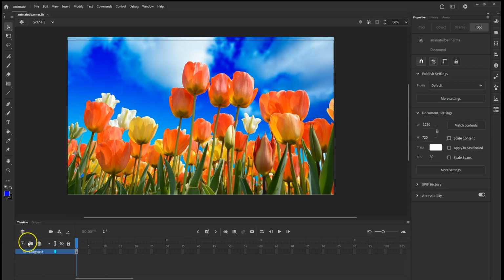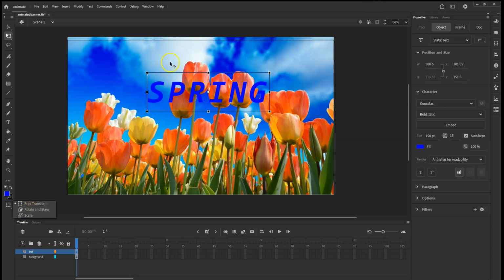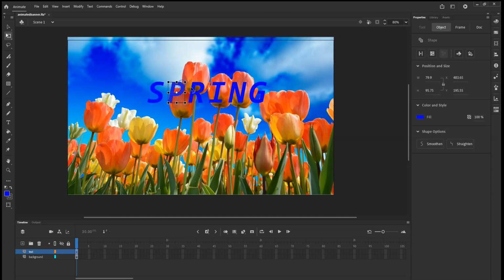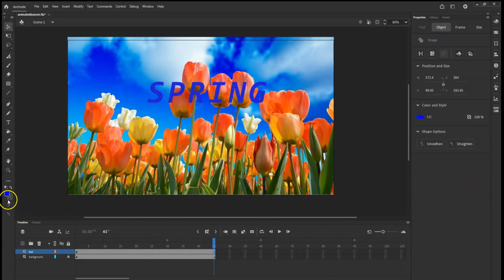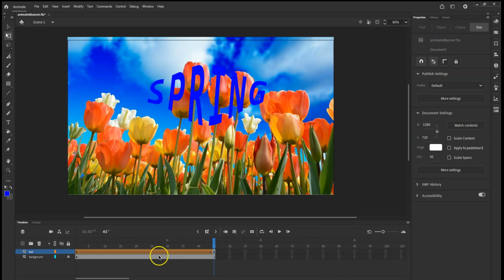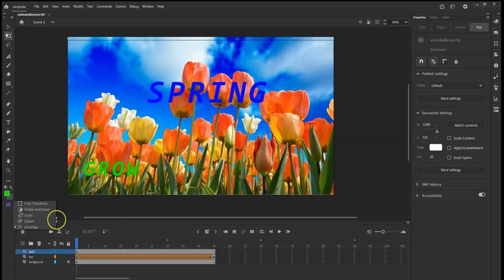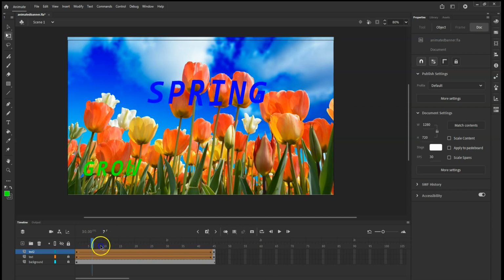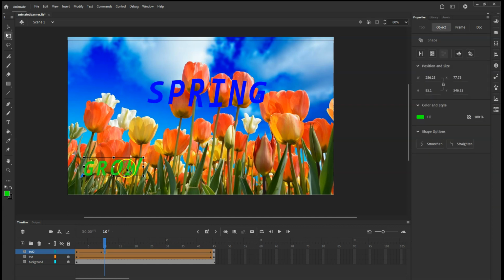9.4 Creating an Animated Banner